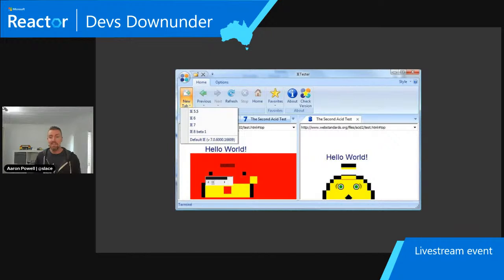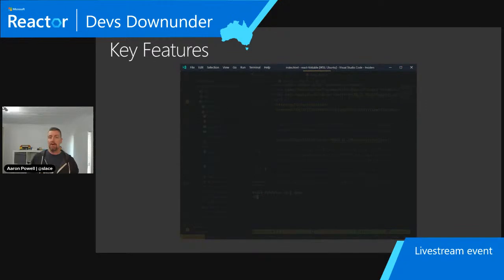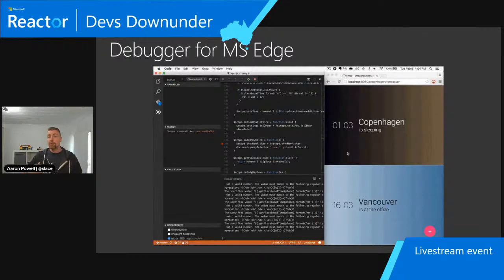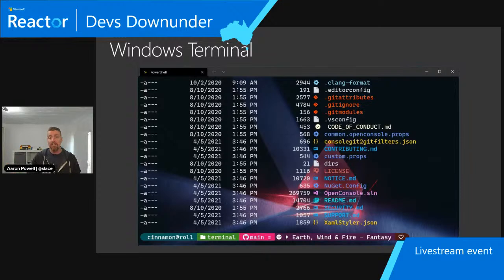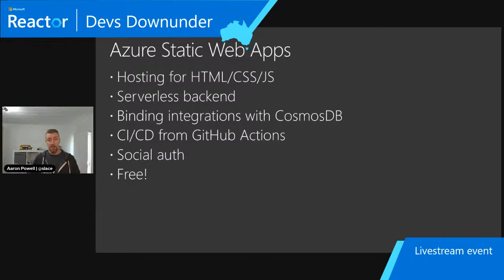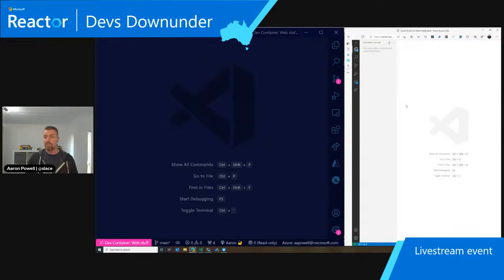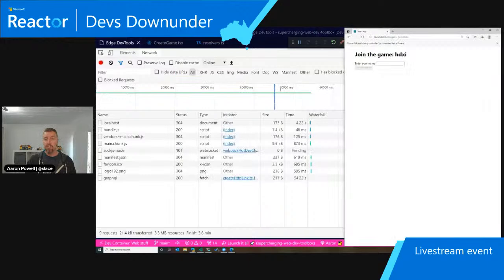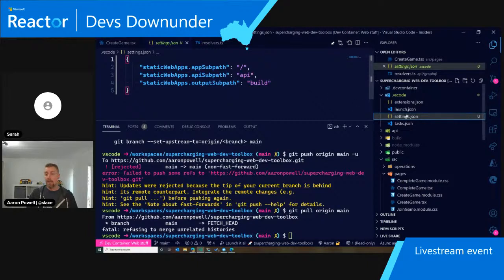Supercharging a Web Devs Toolbox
Being a web developer can be a complex job, whether it's picking the right JavaScript framework, CSS framework, transpiling pipeline, bundler, linter, and this is before we even start talking about tooling.

But let's talk about tooling, there's been a lot of exciting innovations in the last few years with the tools that we can use to make a web developers live easier. From VS Code extensions to real-time remote collaboration, dev environment setup to build automation, let's take a look at all of those.

In this session we'll take a look at our toolbox and how we can make the most from it. We'll start with VS Code and some extensions to make web dev easier. Next we'll look at how to configure development environments for repeatability, so you spend less time installing software and more time building it. To cap it off we'll look at how to build and deploy applications with a push of a commit.

Your Speaker:
Aaron is a Developer Advocate at Microsoft. Having spent 15 years doing web development he’s seen it all, from browser wars, the rise of AJAX and the fall of 20 JavaScript frameworks (and that was just yesterday!). Always tinkering with something new he explores crazy ideas like writing your own implementation of numbers in .NET, creating IoC in JavaScript or implementing tic-tac-toe using git commits. When not sitting at a computer he can be found running while pushing his two kids in a pram.

[eventID:13490]